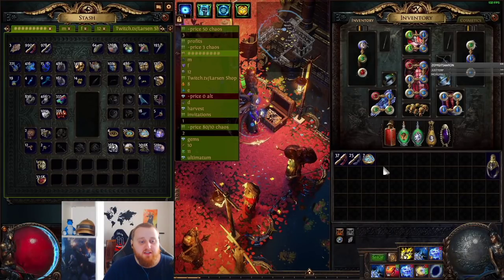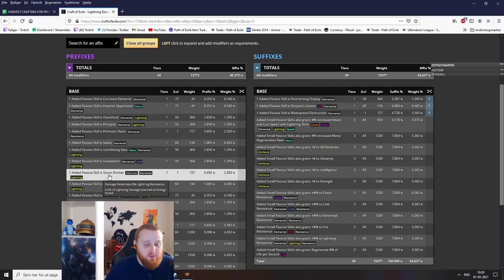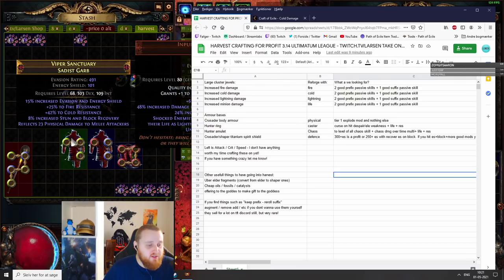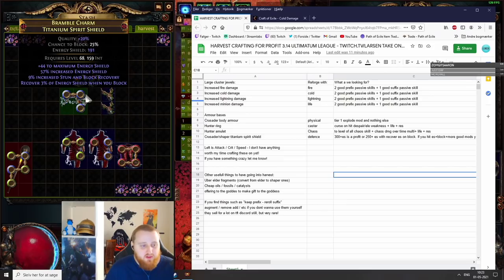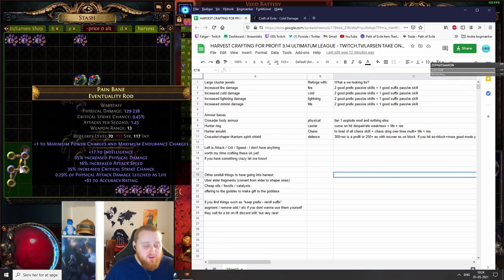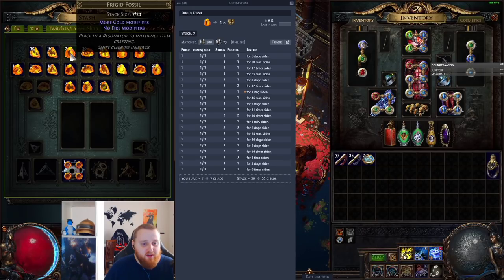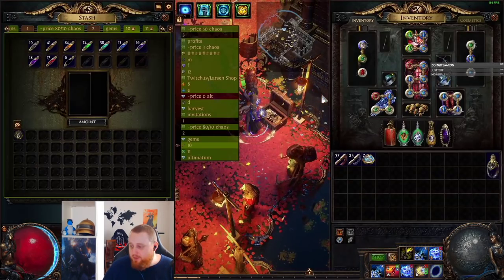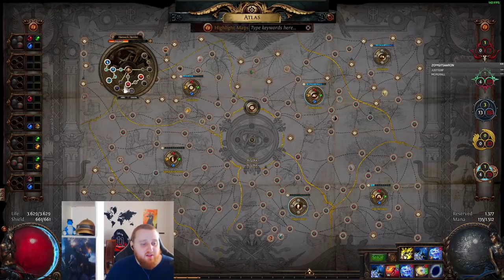[3.14] HOW TO GET RICH HARVEST CRAFTING IN ULTIMATUM LEAGUE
If you wanna catch me outside of youtube you can find me here:

Discord.gg/Larsen